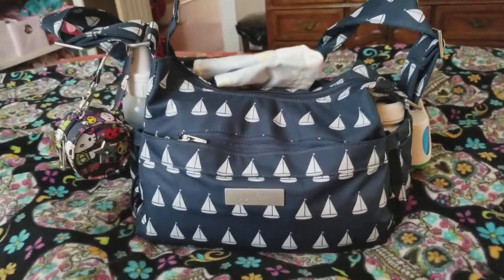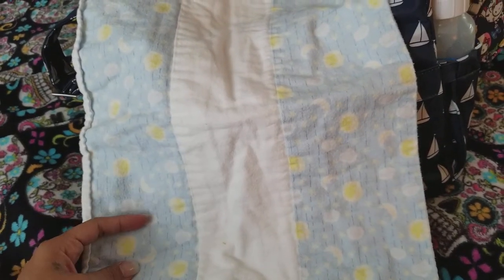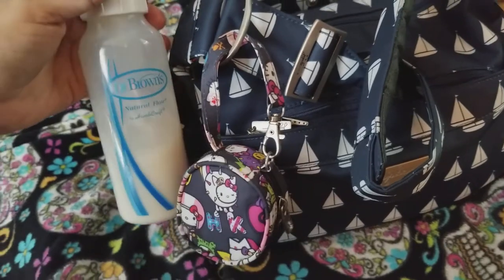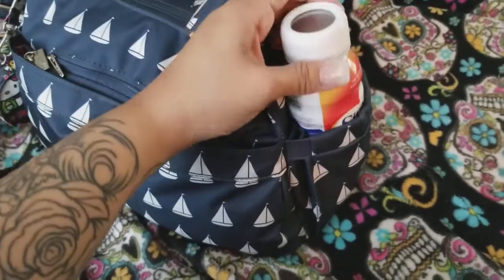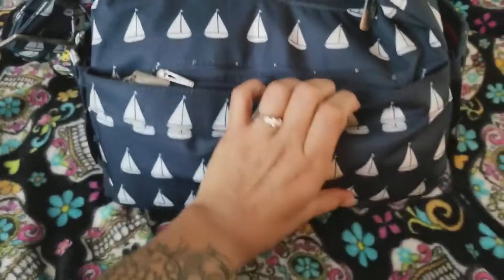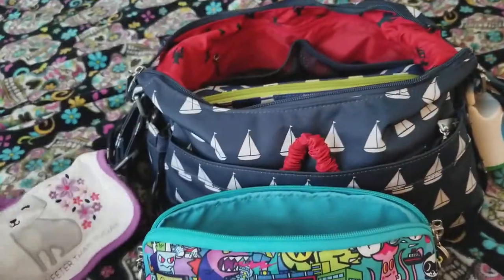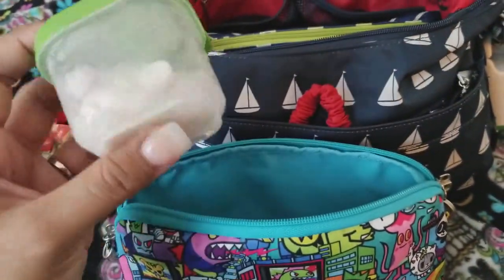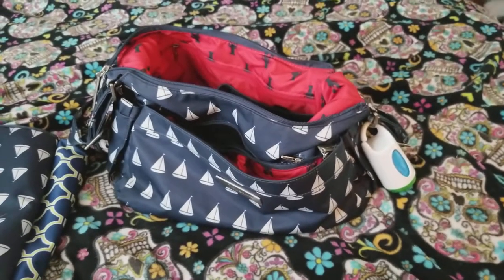Jujube Hobobe Packing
I have packed for jusy a short day out in the Hobobe Annapolis print for my 5 1/2 month old.